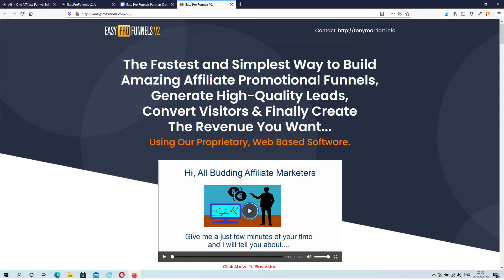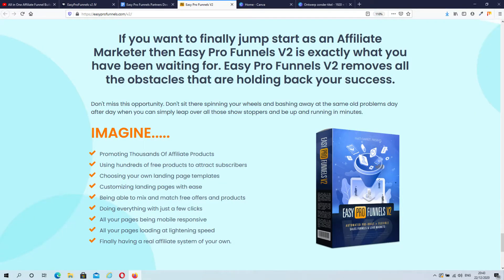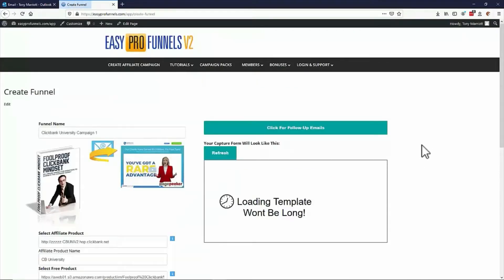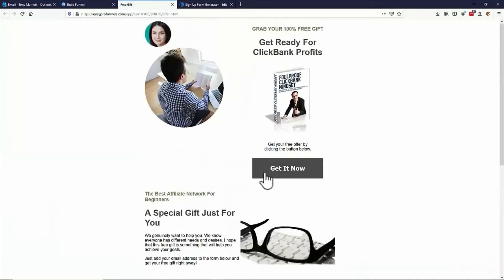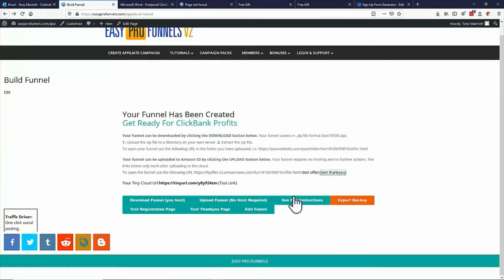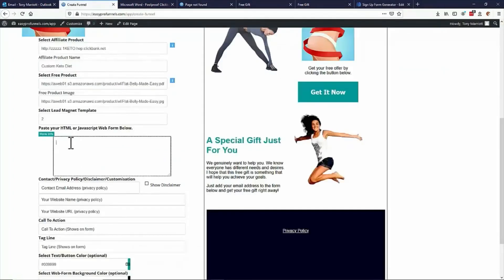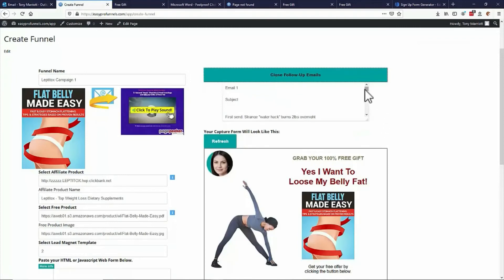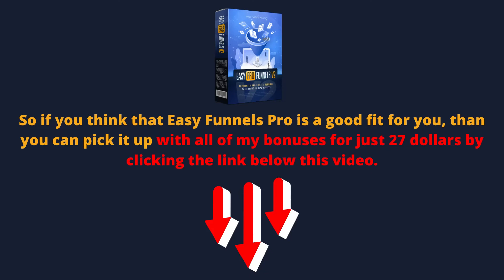Easy Pro Funnels V2 Review - How to build an affiliate marketing funnel in minutes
About This Easy Pro Funnels V2 Review...

Easy Pro Funnels is a web based affiliate email marketing Software as a Service.
It's a completely automated, easy click solution to create affiliate funnels in just a matter of minutes.
Members get everything from guaranteed affiliate request approvals, to pre-built sales funnels and lead-magnets, to one click auto-responder configuration.
Easy Pro Funnels comes with automated list building, built-in link cloaking, and full traffic and conversion tracking.
There are hundreds of free products and many proven to sell digital products within the system, you can easily mix and match lead-magnets and exit-pops with different products.
Easy Pro Funnels will save you a lot of time, as it creates your funnels by just a few clicks of your mouse.

I hope that you got some value out of my Easy Pro Funnels V2 Review